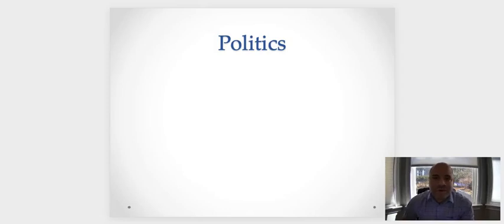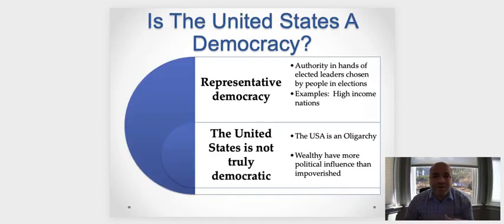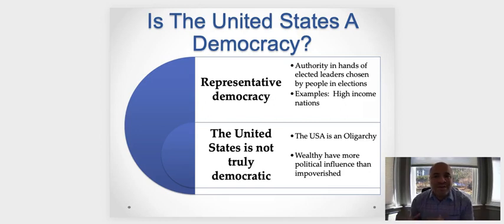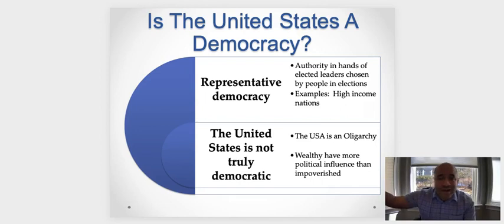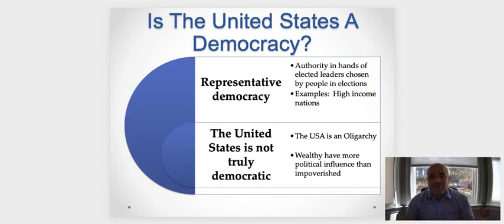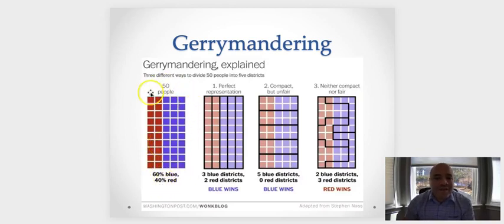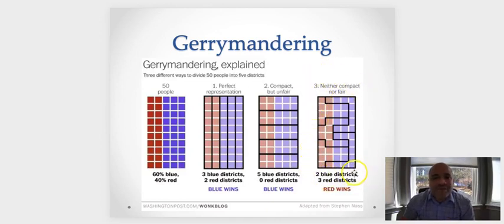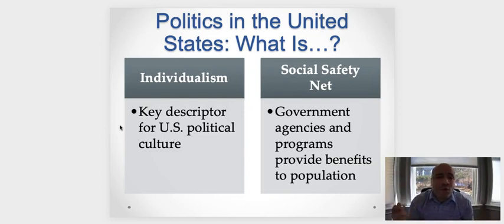Politics & Economics USA Politics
College-level presentation of political influence and power through a sociological lens.